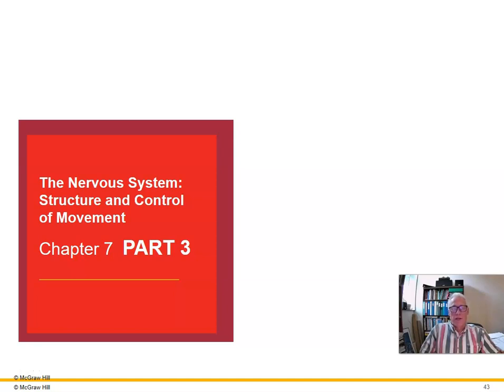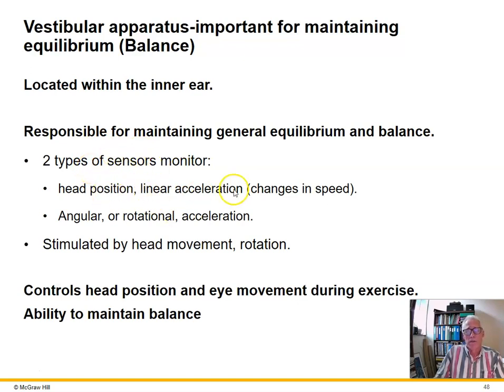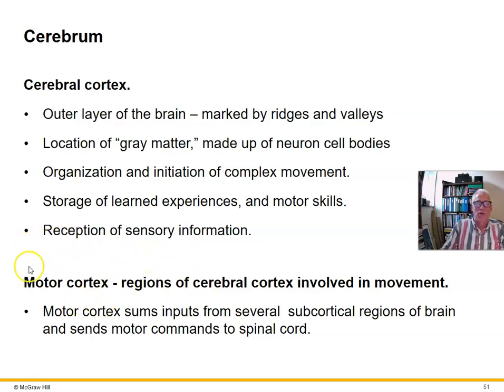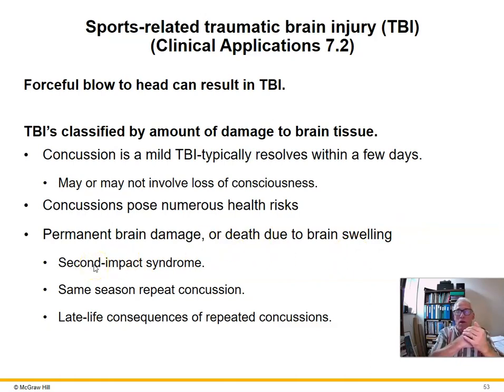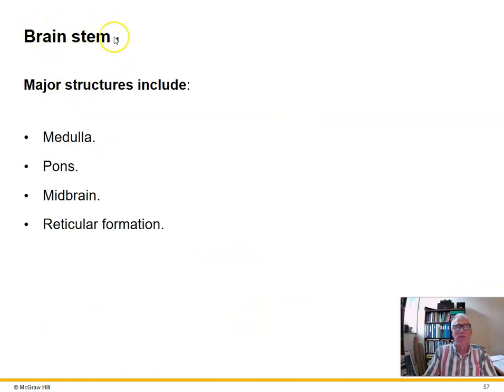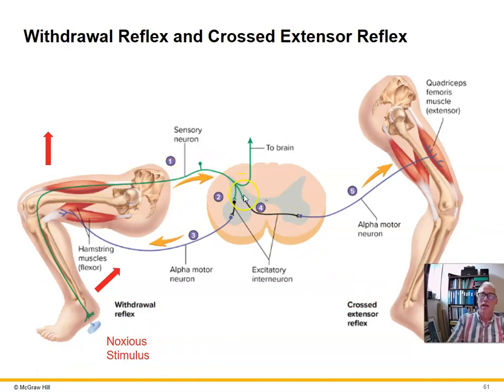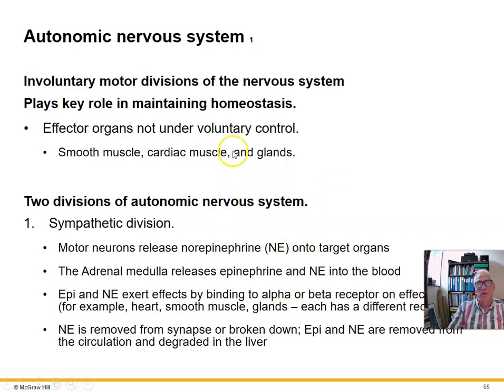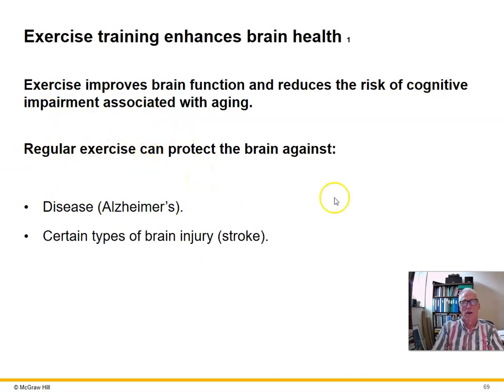Exercise Phys Ch 7 Part 3 Central Nervous System and Motor Control